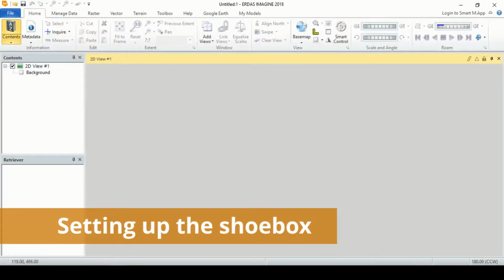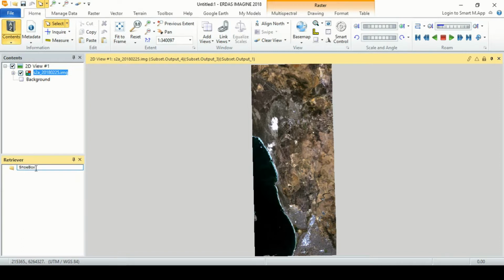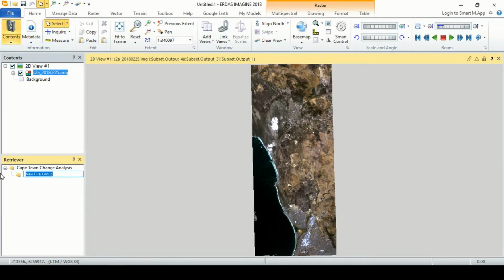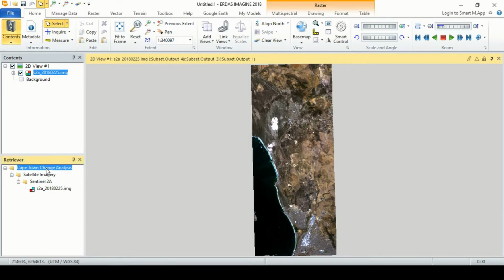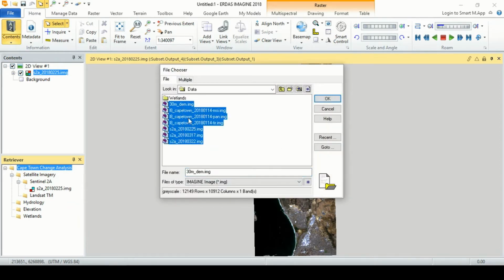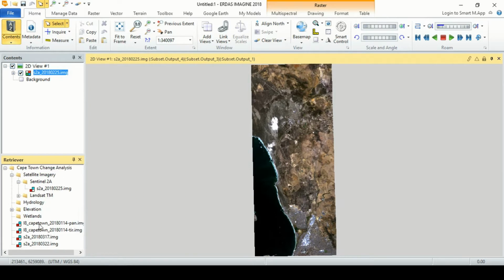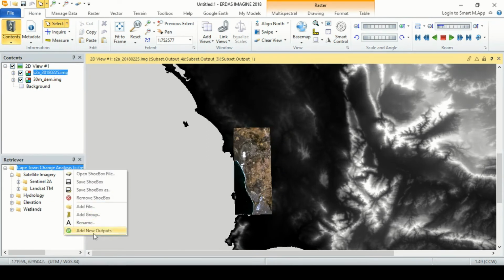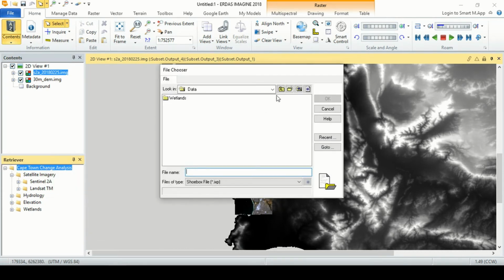Productivity Tools in IMAGINE 2018 (part 6): The Retriever Pane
In part 6 of our “Productivity tools in IMAGINE 2018”, GEO Data Design demonstrates how to use the Retriever Pane